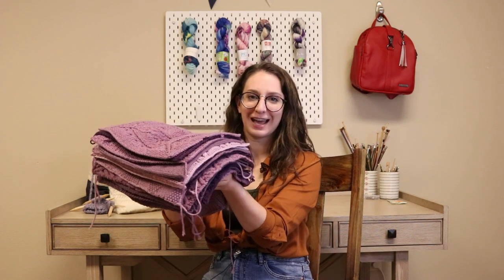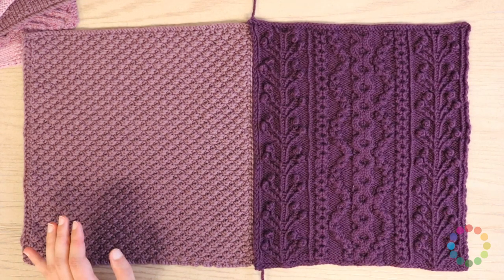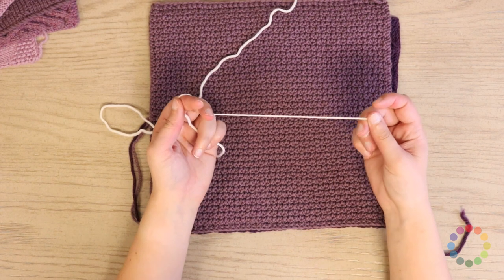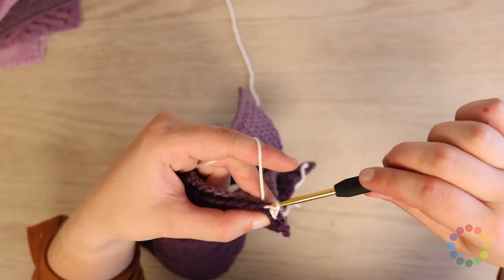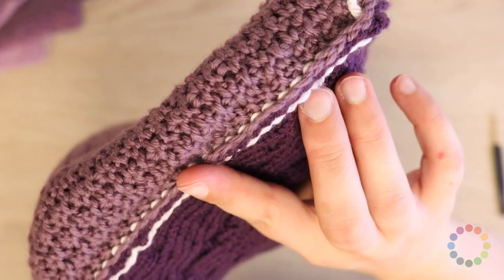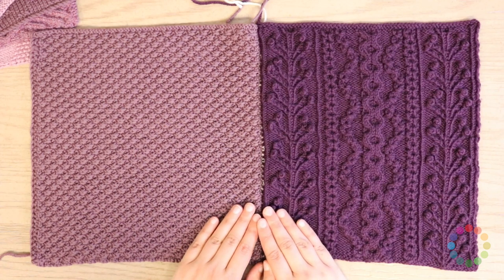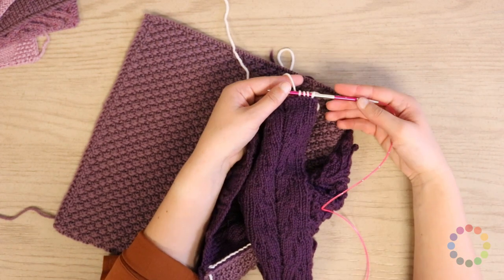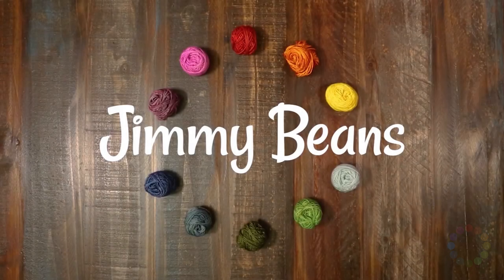Knitterati Diagonal Afghan - Finishing the Blanket!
How to seam together your Knitterati Diagonal Afghan blocks using the slip stitch crochet seam.